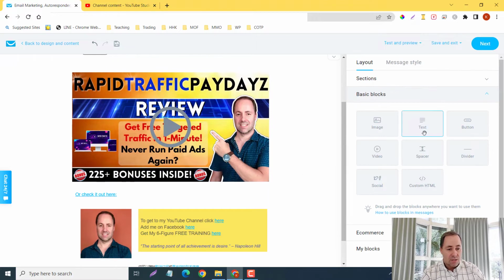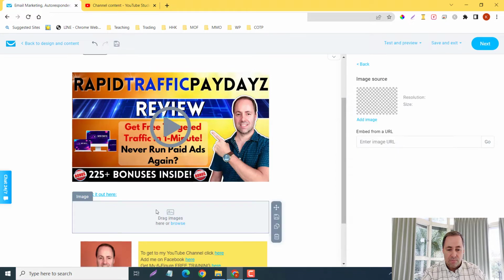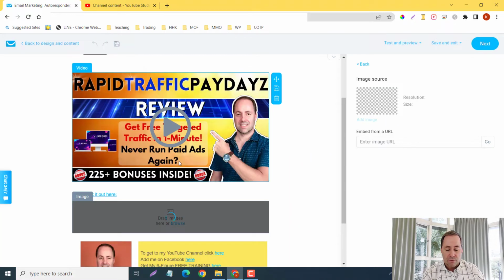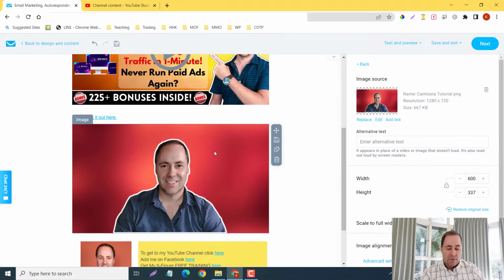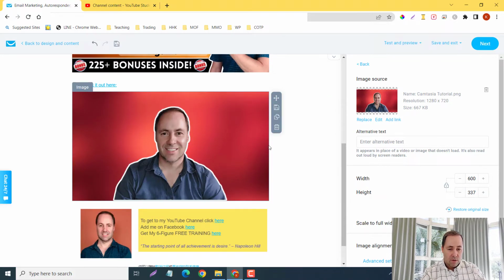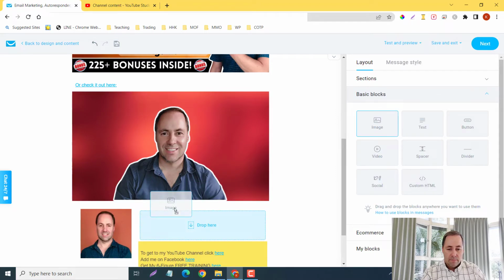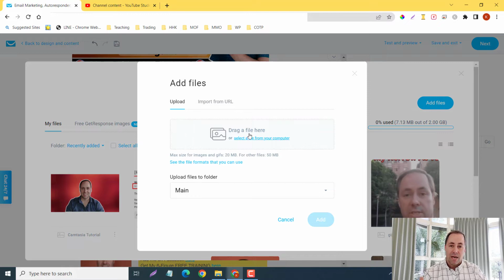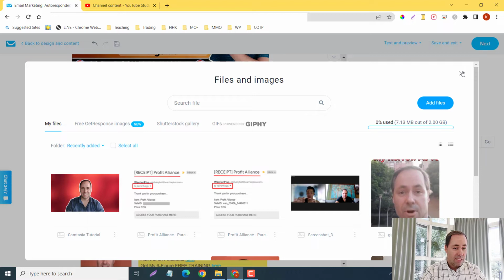[Get Response Tutorial] How To Add A Video Or Image To An Email [2023] 🔥 [Easy!]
In this video I'll show you in GetResponse how you can add a video to your email. I'll also show
you how to add a link to the video as an alternative. Plus, I'll show you how you can add an image
to your email. All of these features allow for a more enjoyable experience for your audience and
creates more engagement.

✅ Build A Completely Automated ClickBank Review Website In Seconds.
✅ Web-Based App, So There's Nothing To Install.
✅ Loaded Top-Converting ClickBank Offers + High-Quality Product Reviews
✅ Monetize Your CB Review Website Using Banner Ads Or Google Adsense
✅ Automatically creates blog posts for your site using our DFY Blog Builder Module
✅ Also come with a WP Plugin to build CB Review content on your Wordpress Site.
✅ Add Your Own Blog Posts To Your CB Review Site
✅ Series of in-depth training videos shows all the ins and outs of the software.

Inspired by: Playable - Video Marketing

Inspired by: Viewed    I   Video in Email